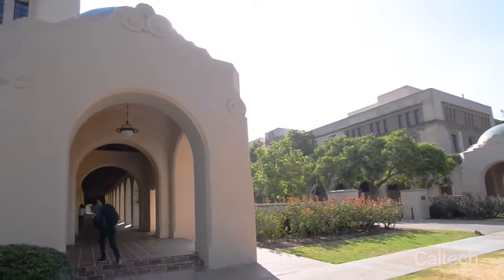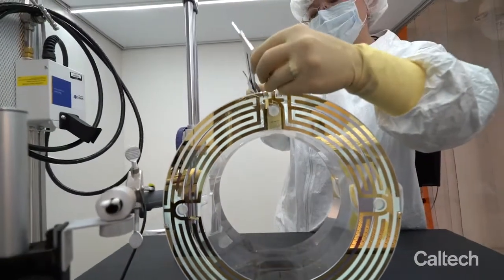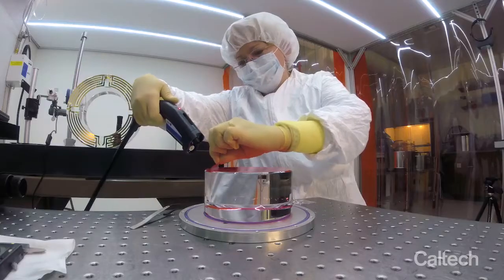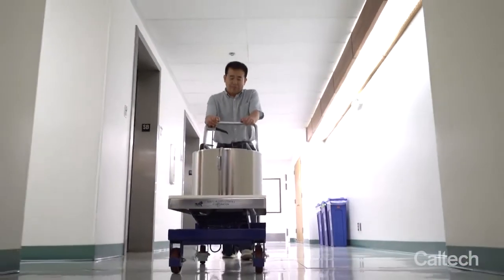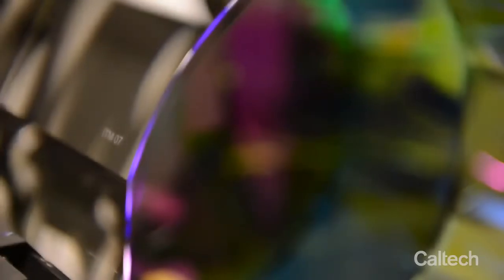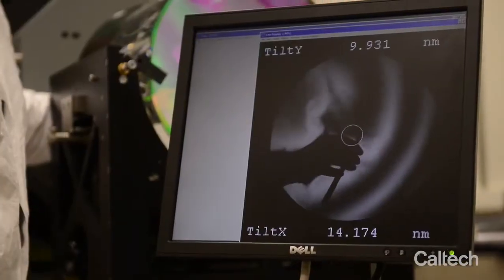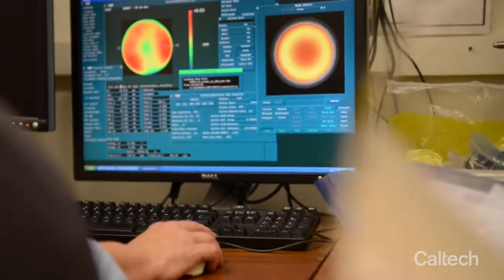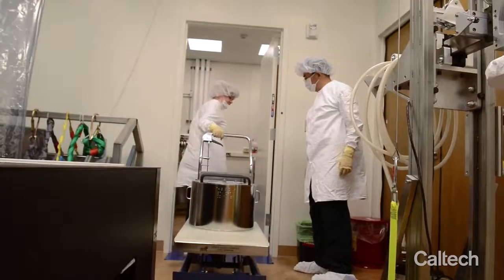Cleaning LIGO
This video was created by LIGO to explain the absolute cleanliness required for their Advance LIGO optics and demonstrate cleaning of the A-LIGO optics with First Contact Polymer.  Credit:  LIGO